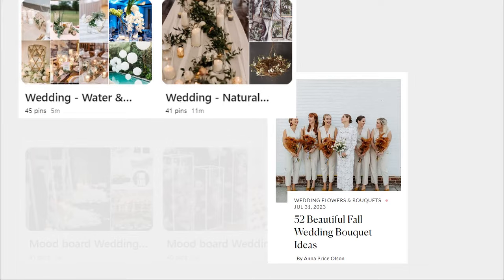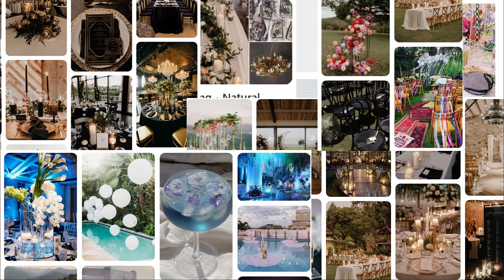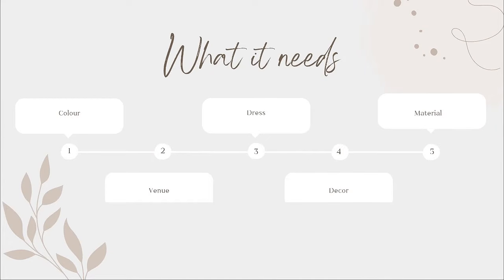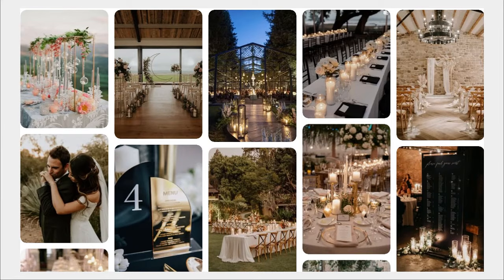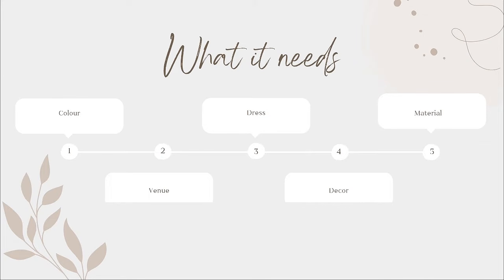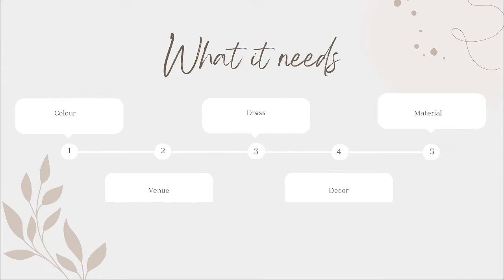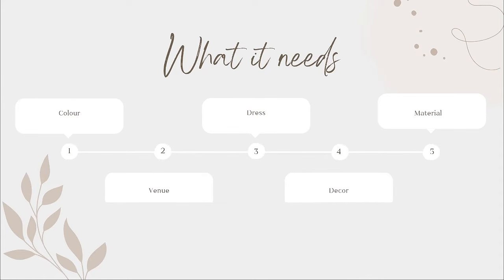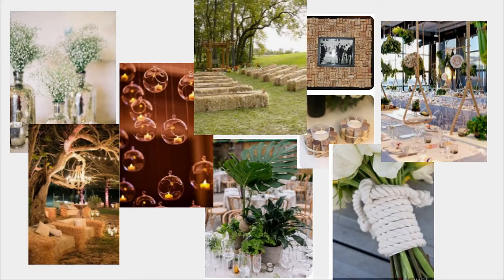How to Create the Perfect Wedding Mood board (Step-by-Step)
Creating your wedding moodboard is one of the most exciting parts of the planning process! In this video, I’ll show you how to start, what essentials you need to include, and how to avoid overcomplicating your vision. This is your visual guide to a cohesive and beautiful wedding day!